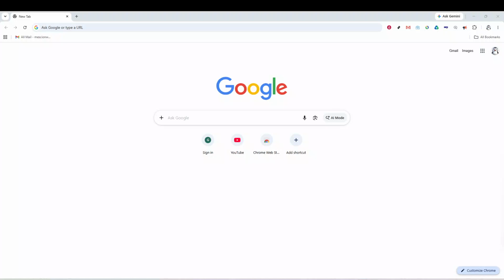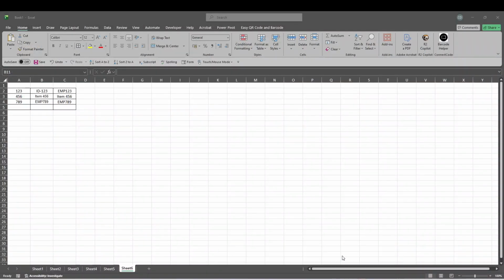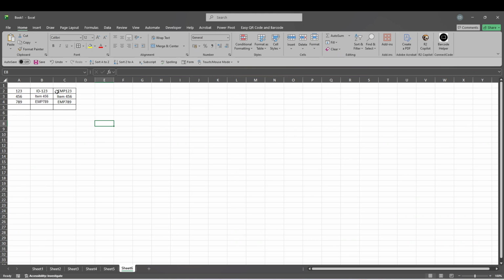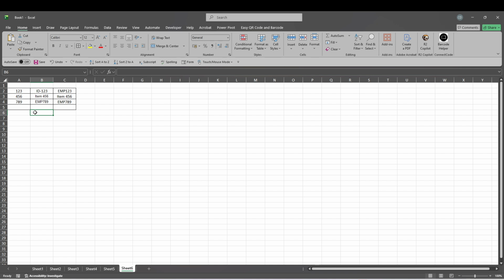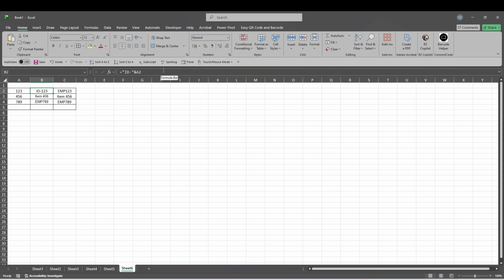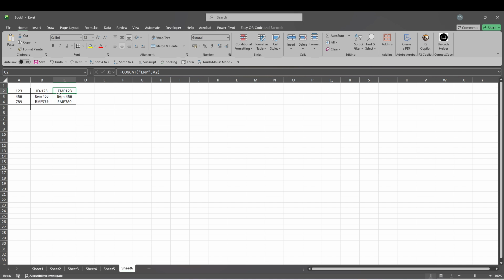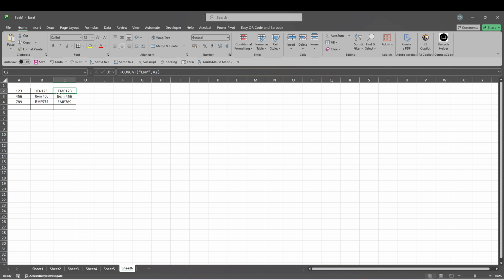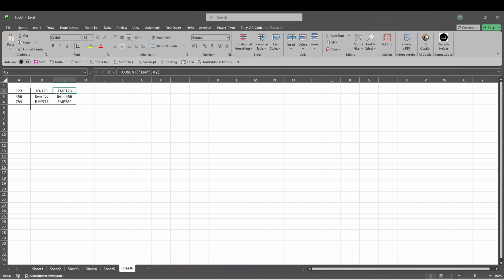How to Add Letters with Numbers in Excel [2026 Easy Guide]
In today's video we cover [TAGS]